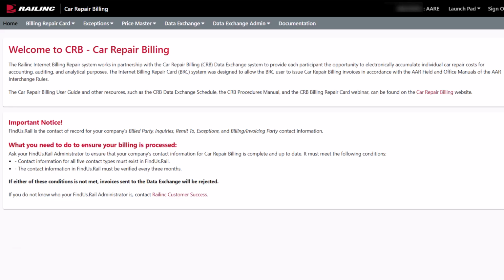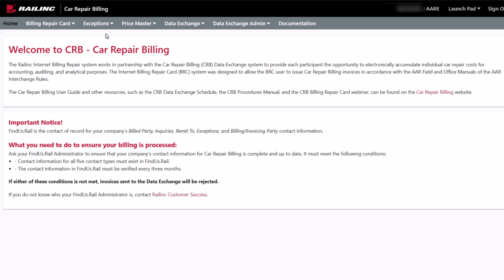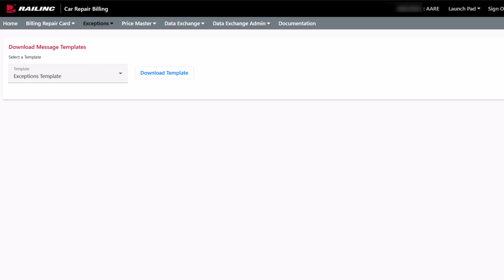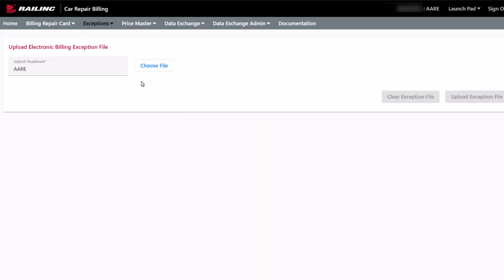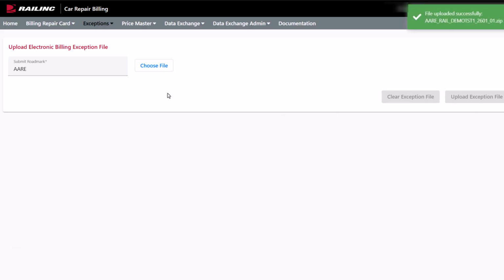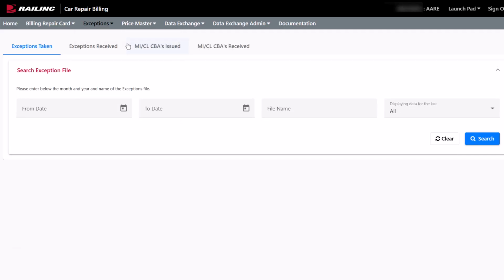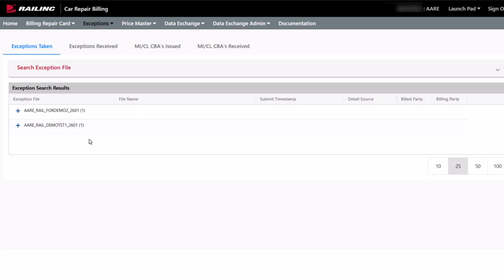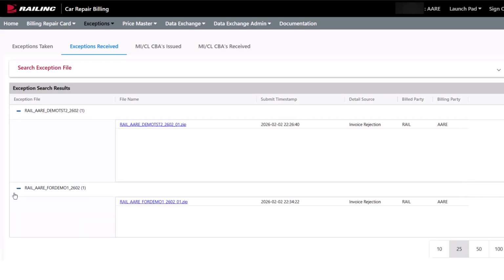Car Repair Billing: Electronic Exceptions Taken/Received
Learn how to upload an exception file and view taken and received electronic exceptions in Railinc's Car Repair Billing application. Car Repair Billing is Railinc’s system for managing invoices for car repairs.